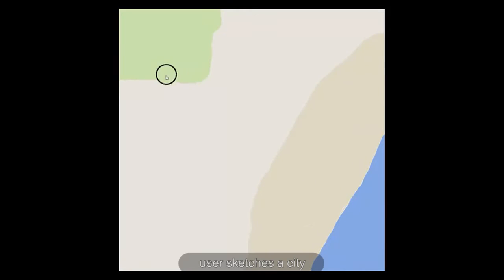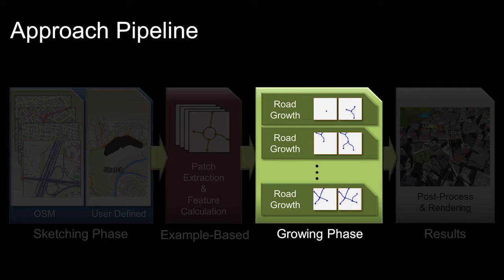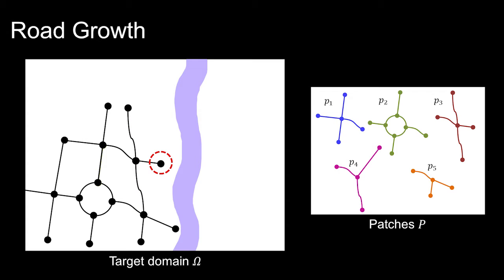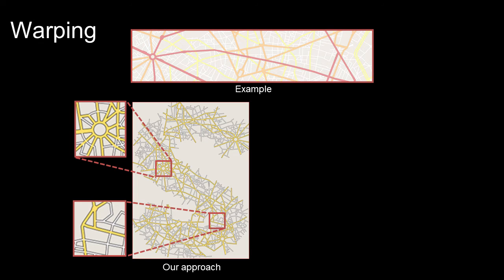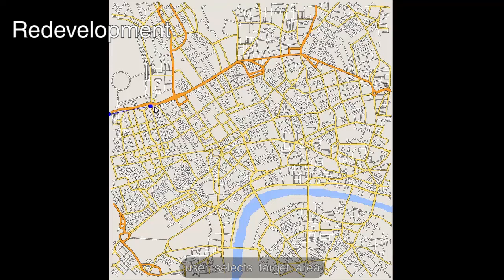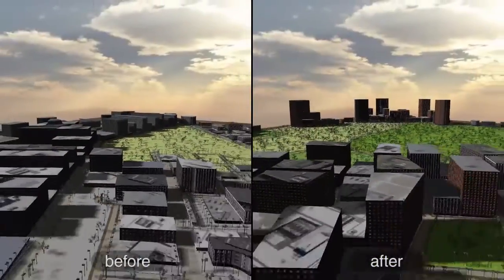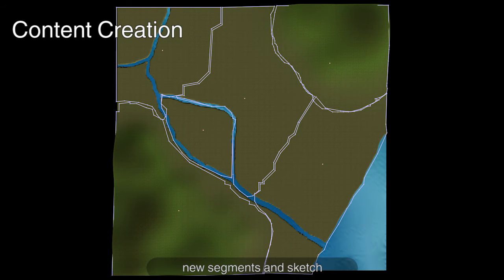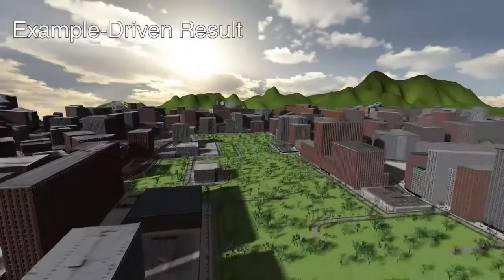Example-Driven Procedural Urban Roads, Computer Graphics Forum 2015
Synthesizing and exploring large-scale realistic urban road networks is beneficial to 3D content creation, traffic animation, and urban planning. In this paper, we present an interactive tool that allows untrained users to design roads with complex realistic details and styles. Roads are generated by growing a geometric graph. During a sketching phase, the user specifies the target area and the examples.
During a growing phase, two types of growth are effectively applied to generate roads in the target area; example-based growth uses patches extracted from the source example to generate roads that preserve some interesting structures in the example road networks; procedural-based growth uses the statistical information of the source example while effectively adapting the roads to the underlying terrain and the already generated roads. User-specified warping, blending, and interpolation operations are used at will to produce new road network designs that are inspired by the examples. Finally, our method computes city blocks, individual parcels, and plausible building and tree geometries. We have used our approach to create road networks covering up to 200 km 2 and containing over 3,500 km of roads.
G. Nishida, I. Garcia-Dorado, and D. Aliaga, Purdue University
Computer Graphics Forum (CGF) 2015